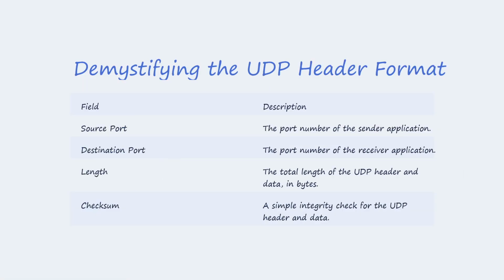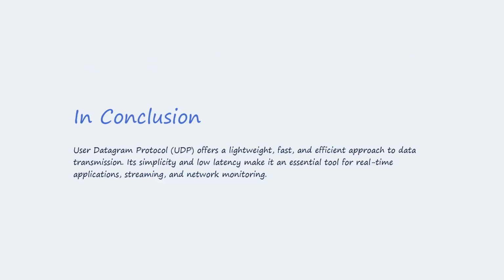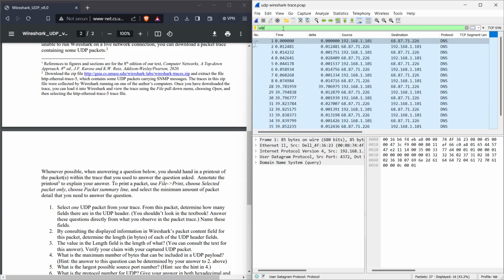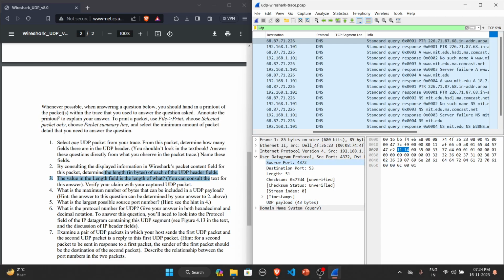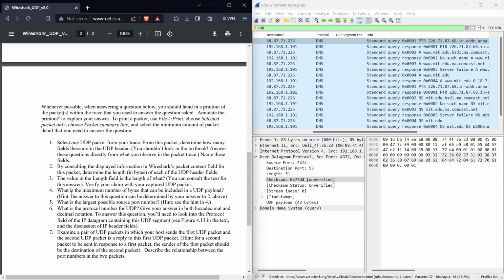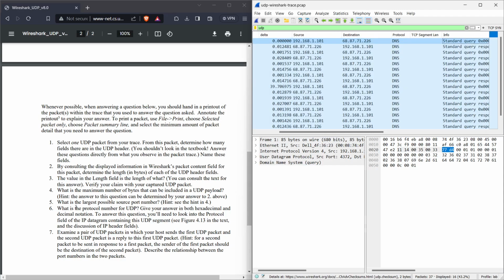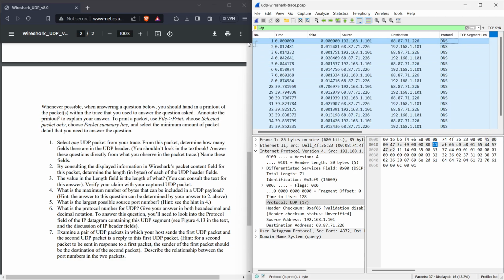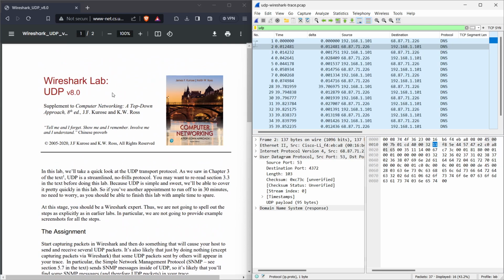WIRESHARK LAB 5 UDP